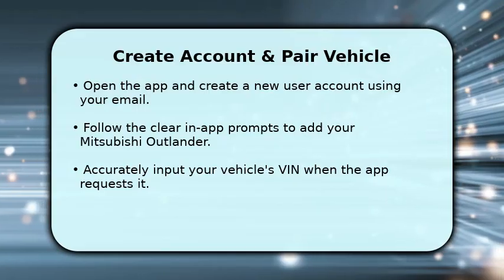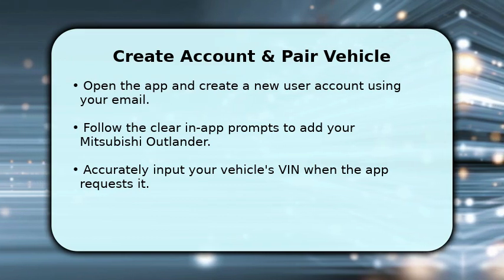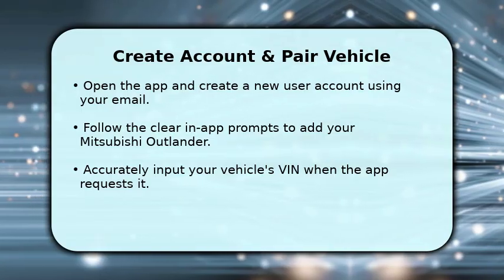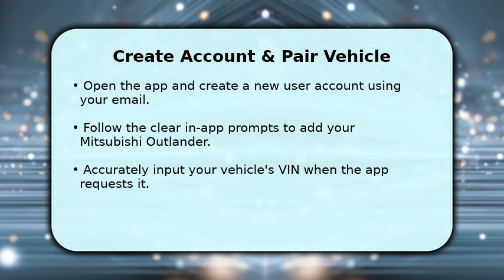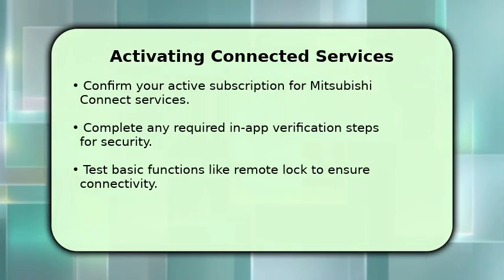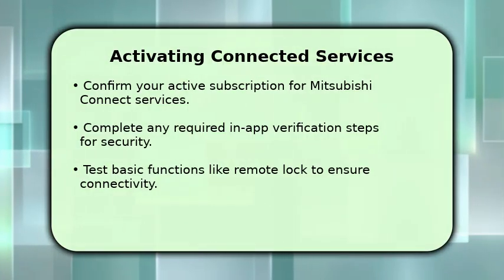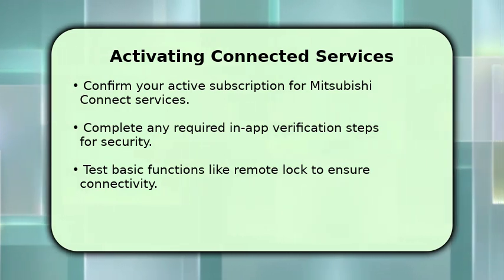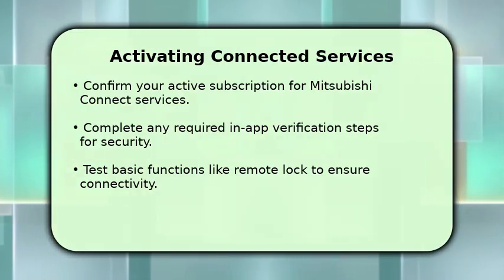How to Set Up Mitsubishi Outlander App (UPDATED)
▸ (s) In this video, we will guide you through the process of setting up the Mitsubishi Outlander app on your smartphone. This app allows you to remotely start and stop your vehicle, as well as monitor its status. We'll cover the steps required to download and install the app, create an account, and link it to your vehicle. Whether you're looking for convenience or peace of mind, this tutorial will show you how to get started with the Mitsubishi Outlander app.

Mitsubishi Outlander app setup, how to use Mitsubishi Outlander app, Mitsubishi Outlander remote start, Mitsubishi Outlander vehicle status, Mitsubishi Outlander smartphone app, Mitsubishi Outlander connectivity, Mitsubishi Outlander technology features, Mitsubishi Outlander owner's guide, Mitsubishi Outlander app update